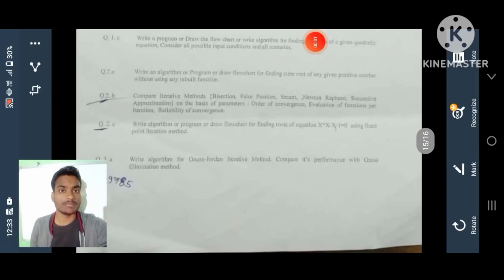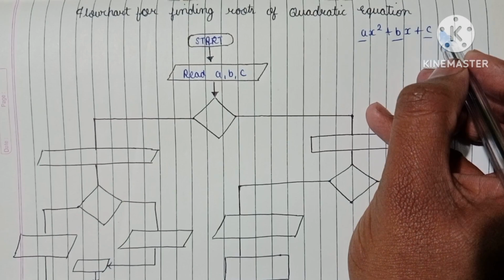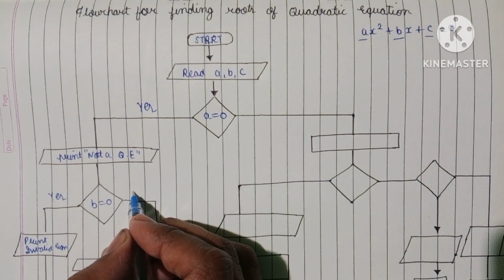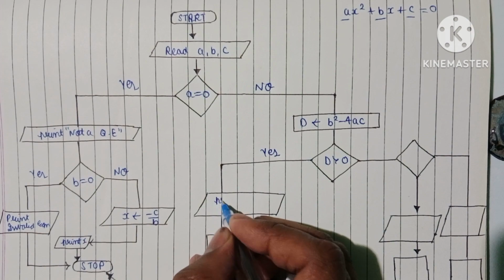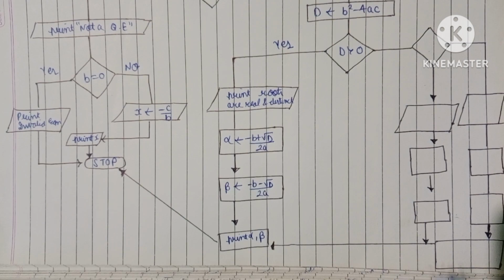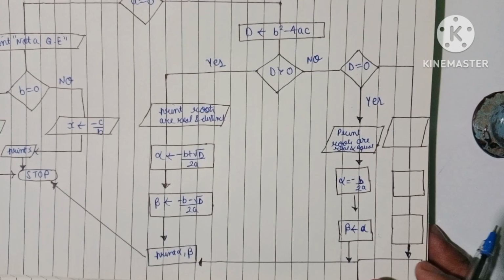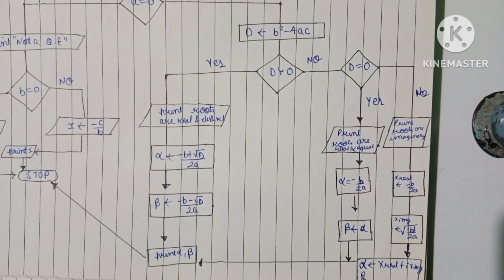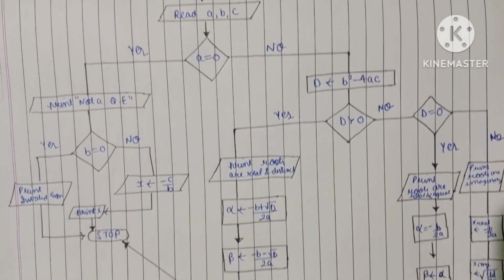Flowchart for finding the square root of the Quadratic equation (take all scenarios) || CONM